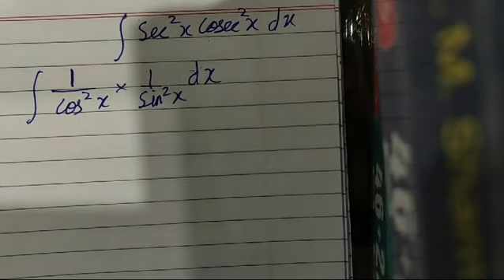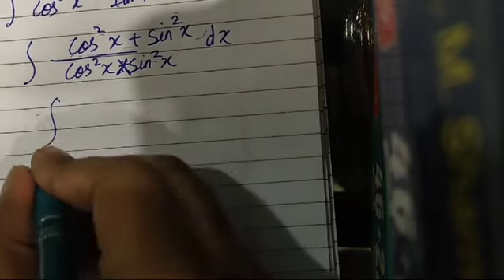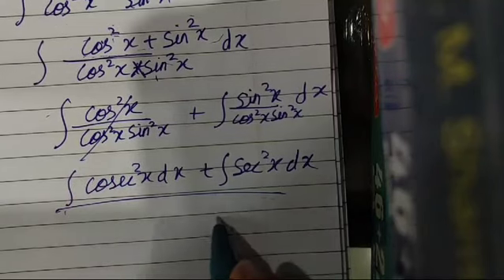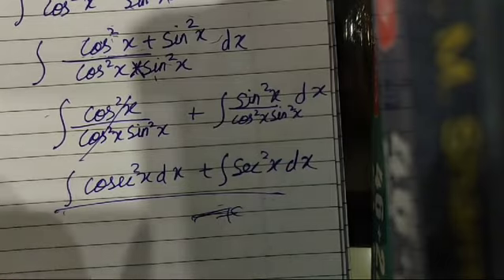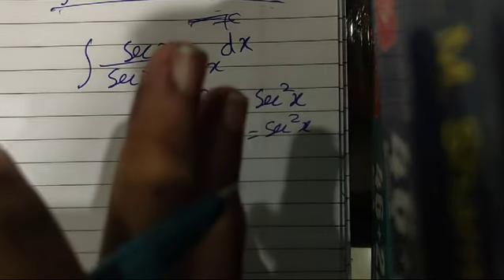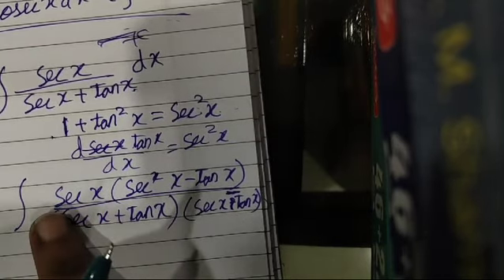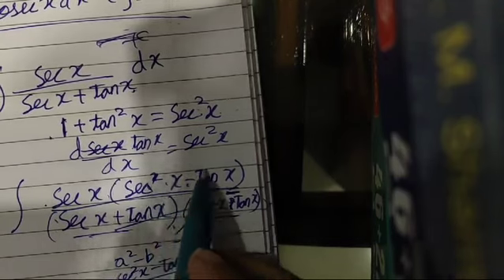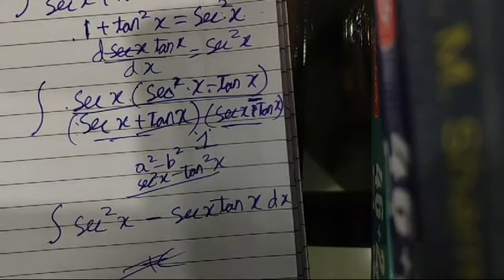integration lecture 4